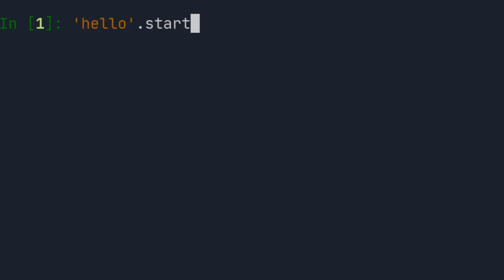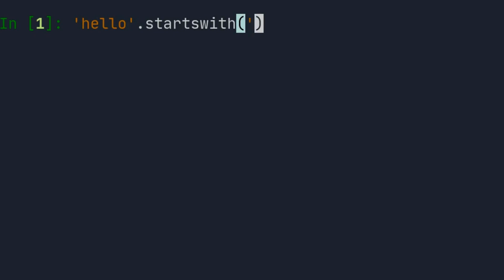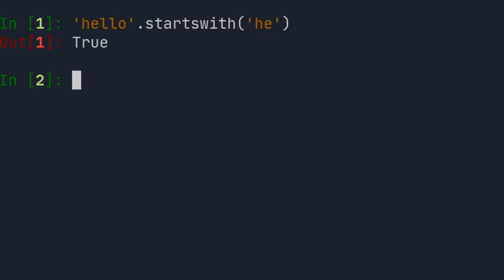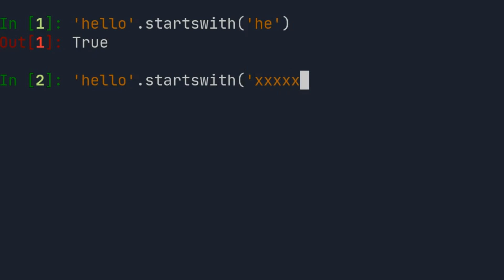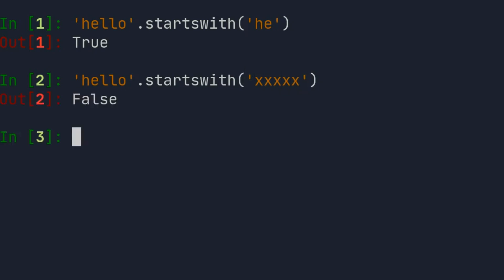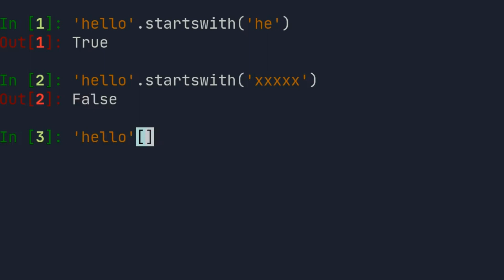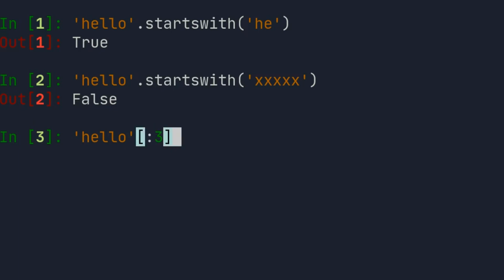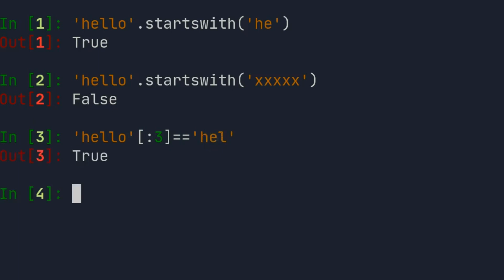Checking the beginning of a string - 1 Minute Python Tutorial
1-minute coding tutorial series: how to use the str.startswith method in Python.

If something's unclear or you want to see a copyable source code, you can check out the full written tutorial

If you want to improve your coding skills and can spare 60 seconds a day to learn something new, then make sure to subscribe, as I publish a new tutorial every day!